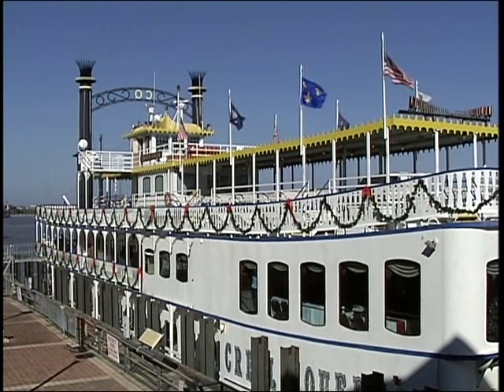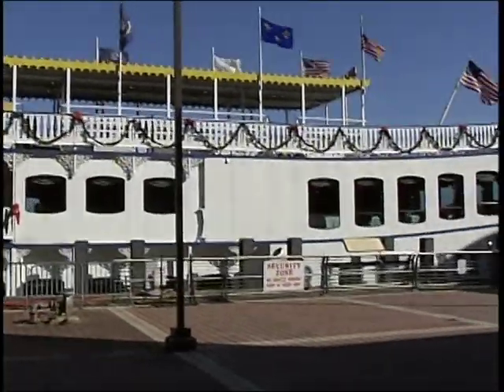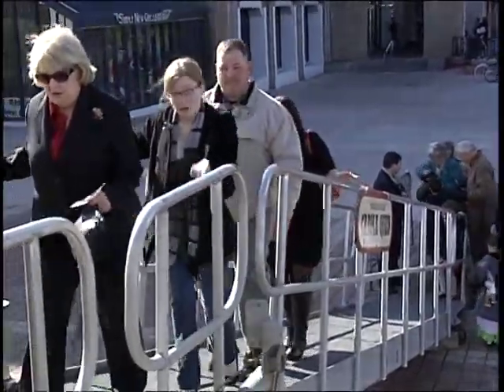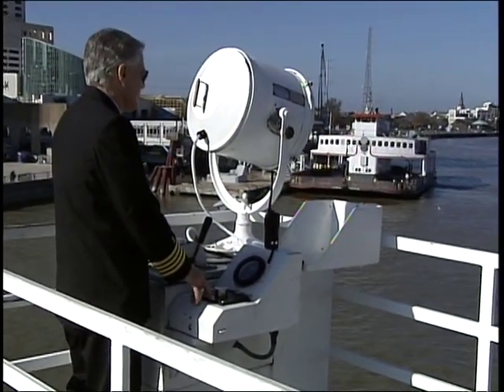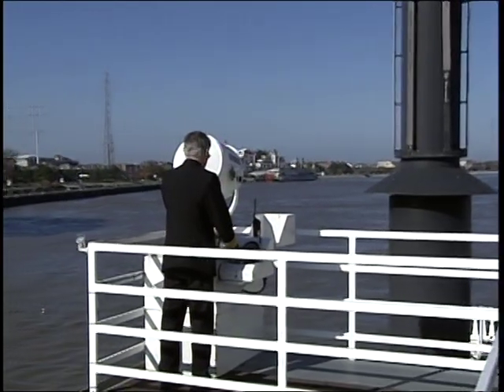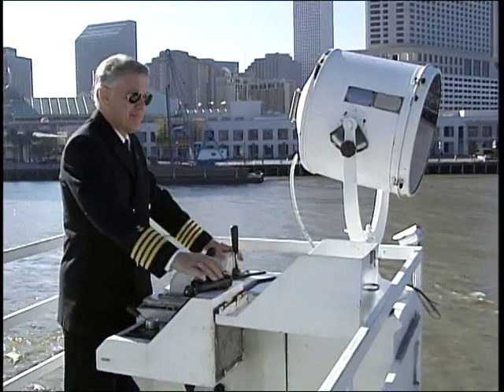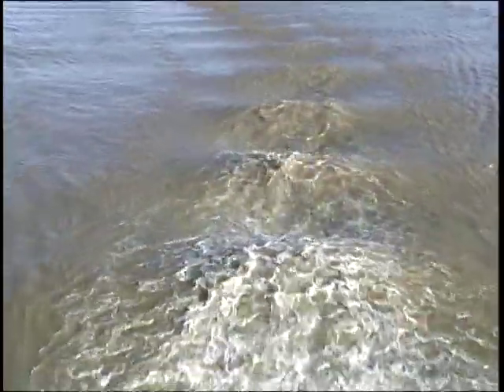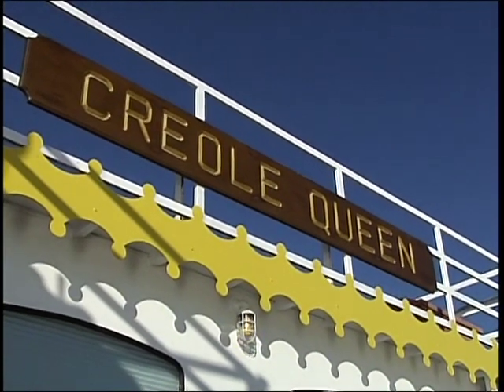Creole Queen Paddlewheeler New Orleans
Take a ride on the Creole Queen Paddlewheeler New Orleans